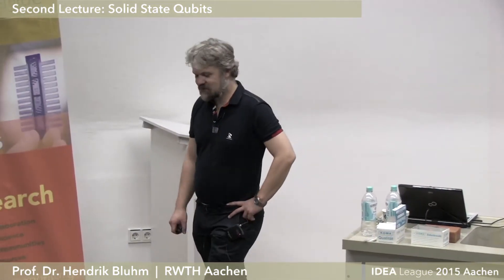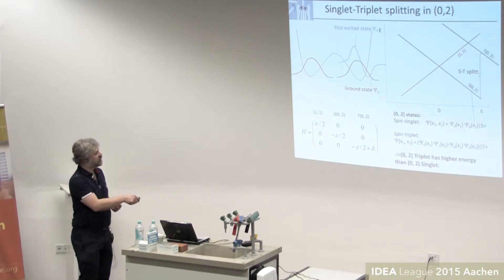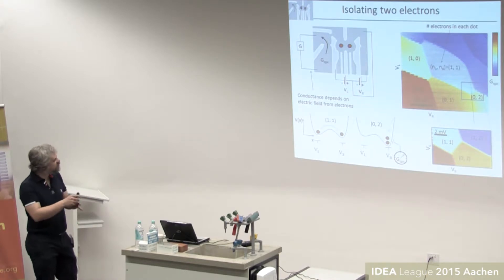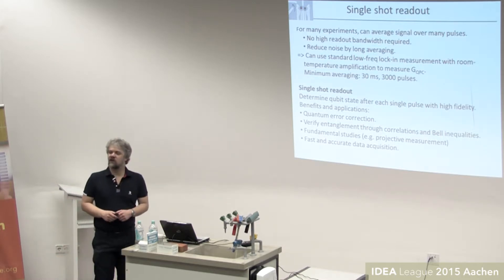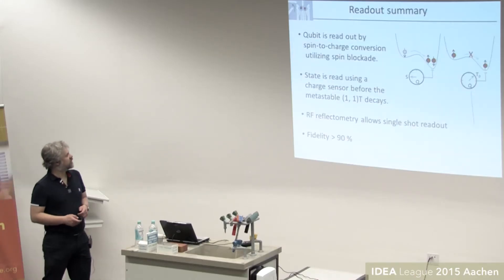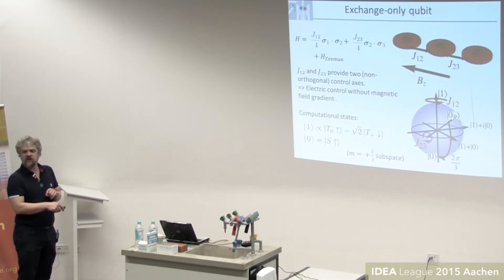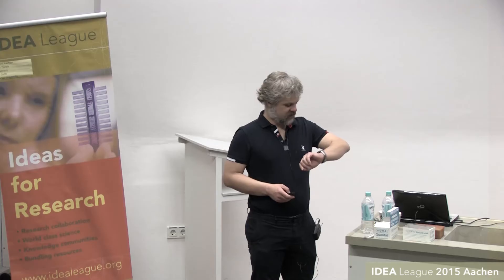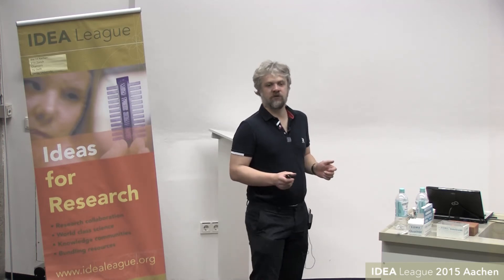Hendrik Bluhm | RWTH Aachen University / Lecture2: Introduction to solid-state qubits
Wednesday, 25 Feb. 2015
IDEA League Quantum Information Processing School at RWTH Aachen University